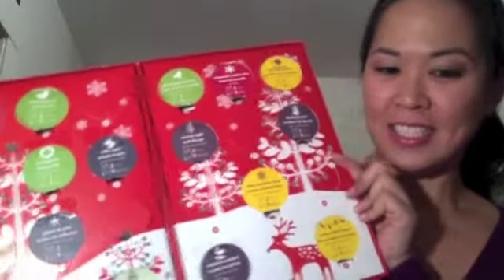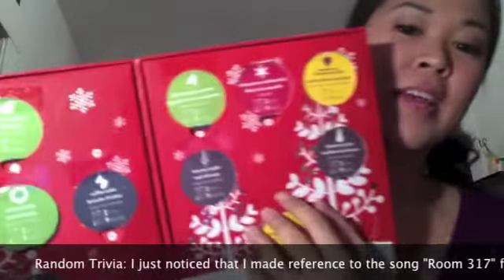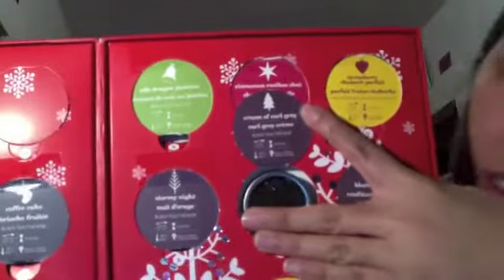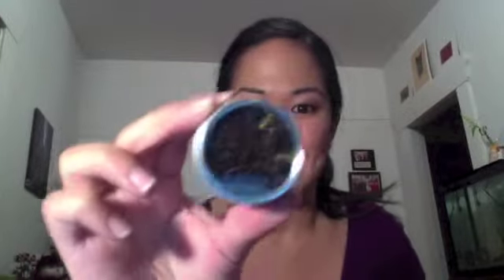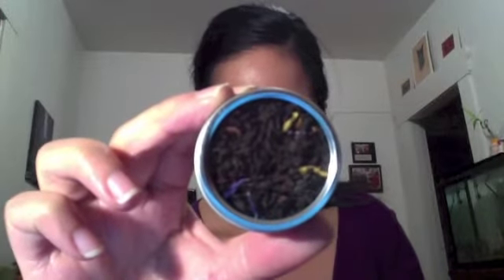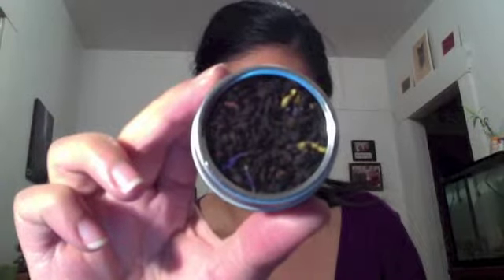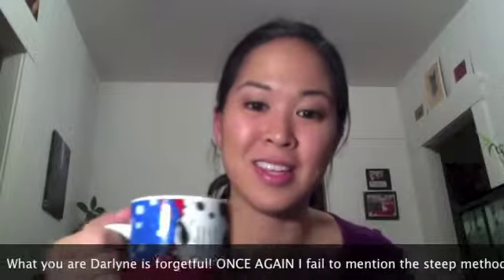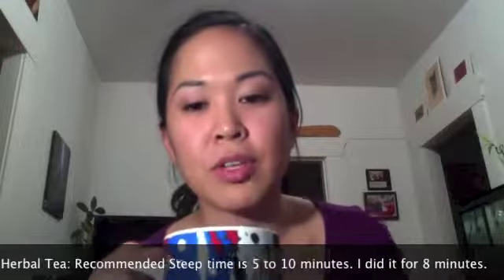Darlyne's 24 Days of Tea ~ Day 17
There is always room for tea no matter *how* late it is!
So let's drink and be renegades!

If you have a favourite tea, tell me about it! Share it with me, I'd love to try it!

DAY 17 TEA CALENDAR TEAS ARE:

-"Cream of Earl Grey" black tea by David's Tea
-"Cheery"  herbal tea by Sonnentor

I found the Sonnentor Tea calendar at the Sonnentor Tea Booth at the Vancouver Christmas Market, and my sister gave me the David's Tea Calendar as an early Christmas gift. I thought it would be fun to discover each tea while recording, and this is the product of my brainchild.